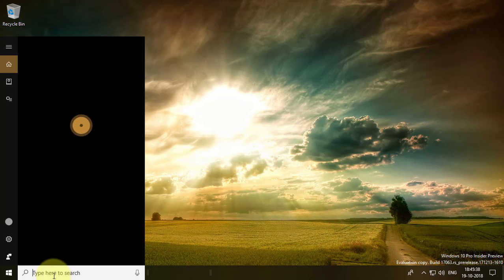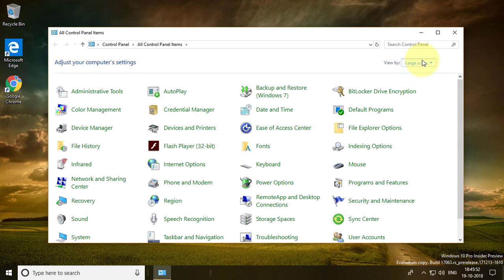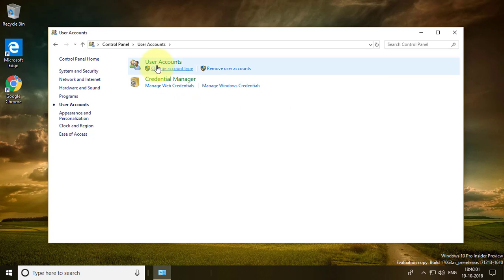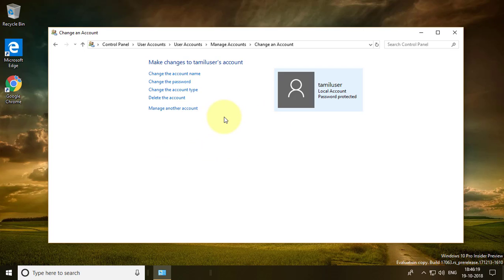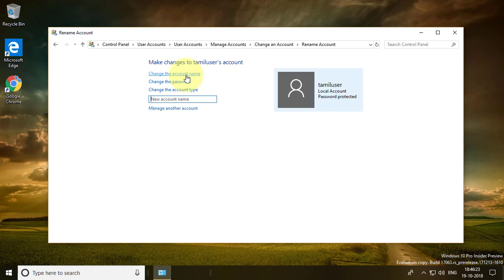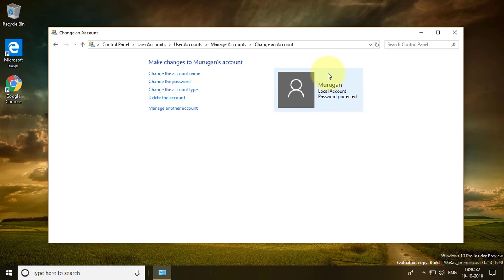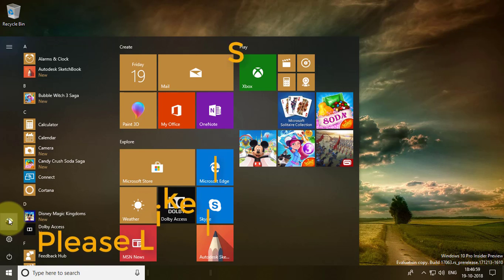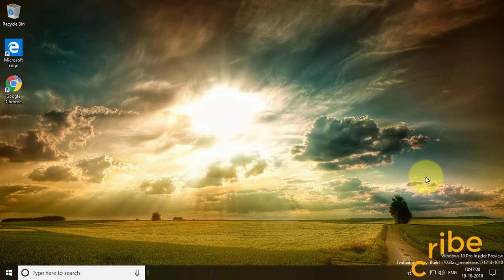How to Change or Rename User Name of Account in Windows 10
This Tutorial helps to How to Change or Rename  User Name of Account in Windows 10